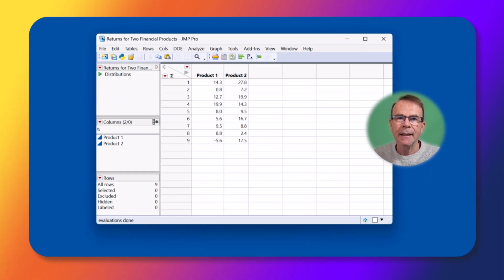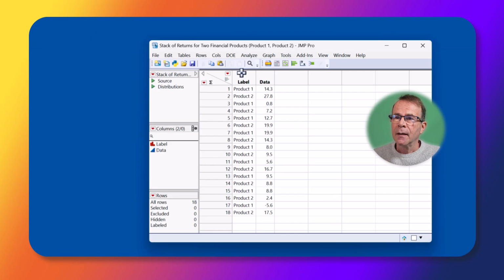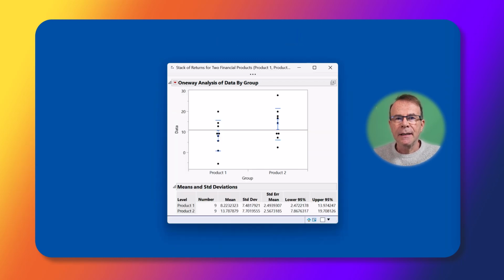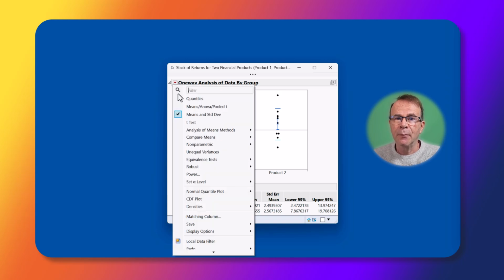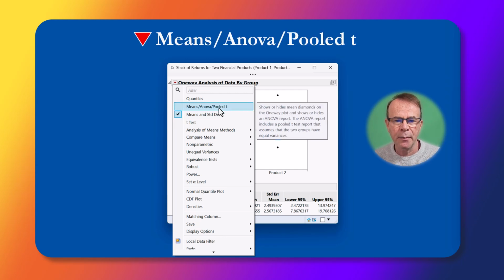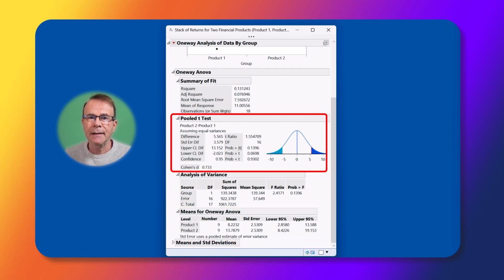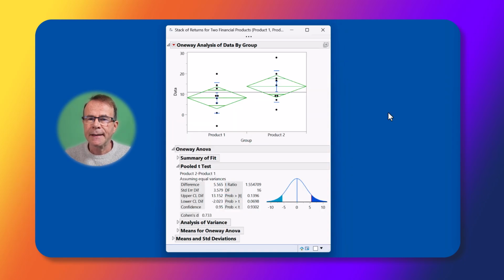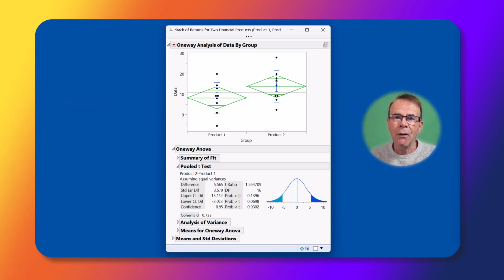How to perform a t-test to compare 2 samples using JMP software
"How To" is a new series of videos. They are short, and to the point, to give you quick answers when you need them. They assume you know what you want to do, and why you want to do it ... but you don't know how to do it using JMP Software.

This video addresses the situation where you want to use a t-test to compare 2 samples of data.